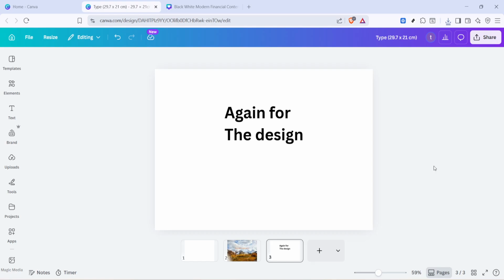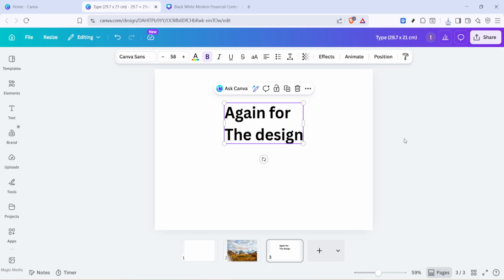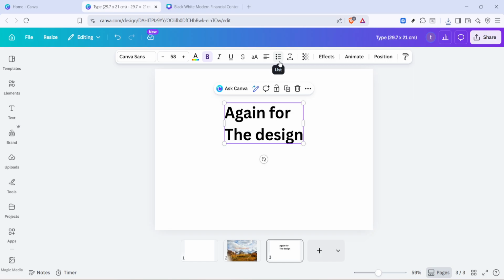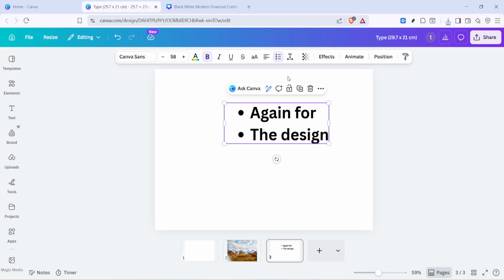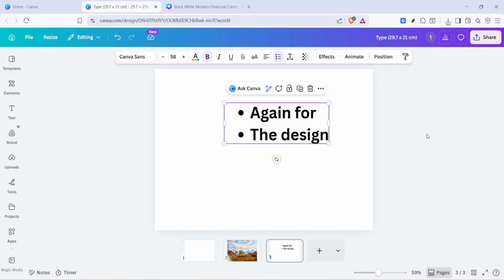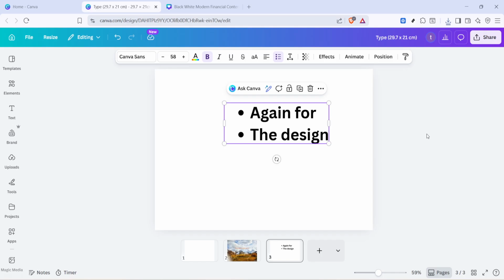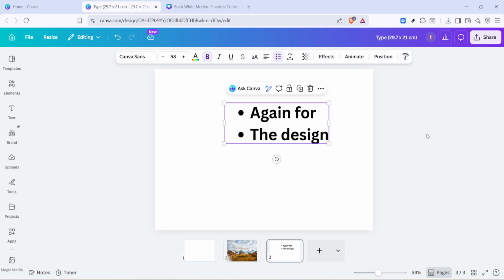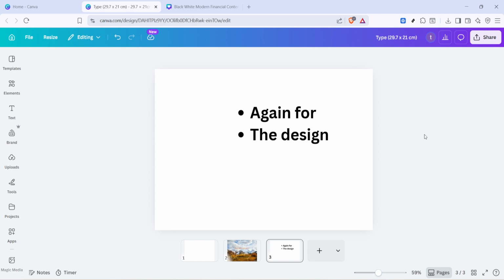How to change bullet points in Canva (Step By Step 2026)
How to change bullet points in Canva